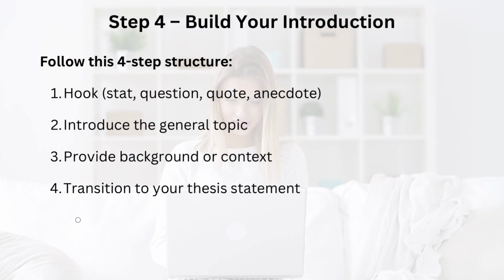Eng 102 Thesis Statements